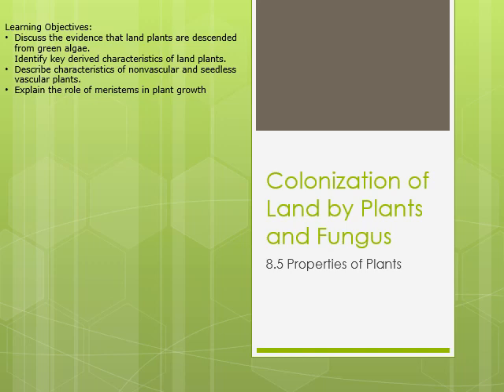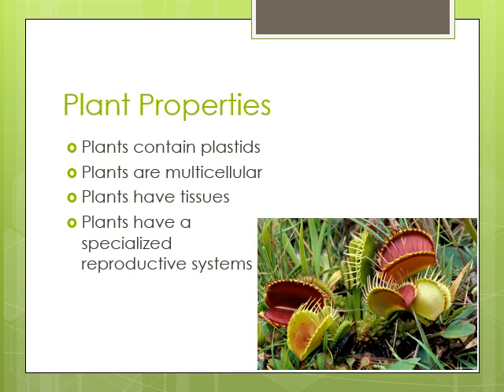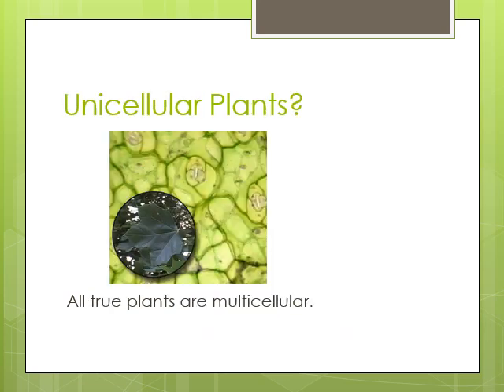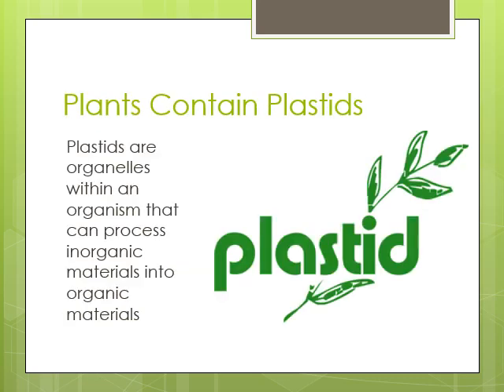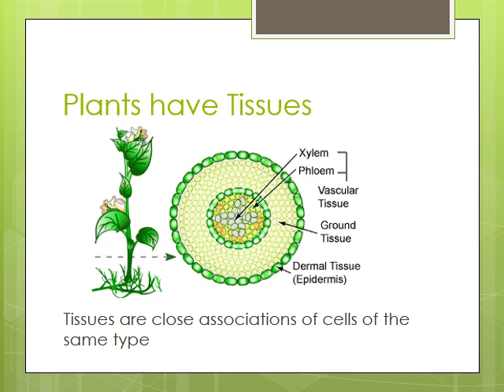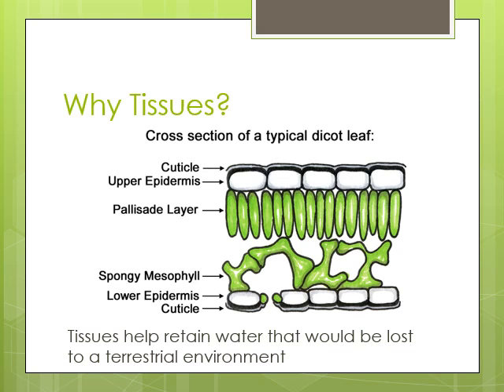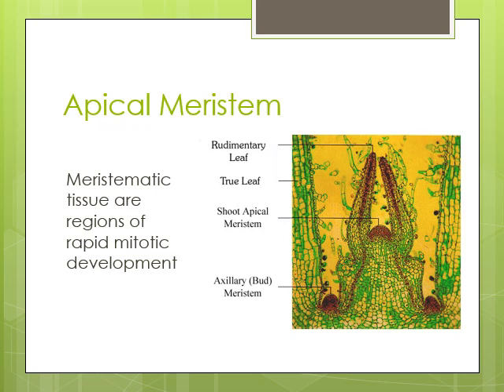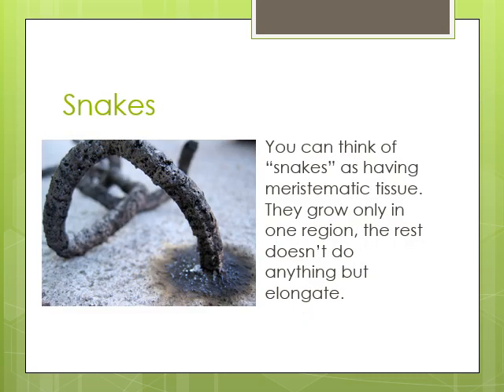5.8 Properties of Plant